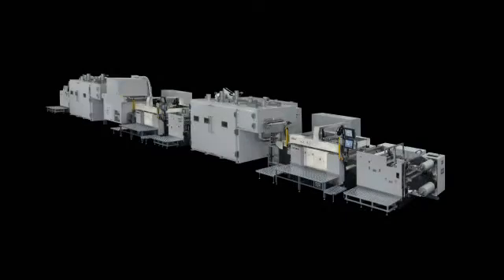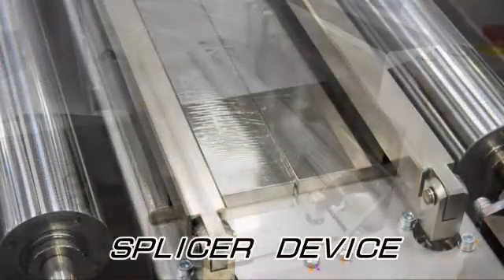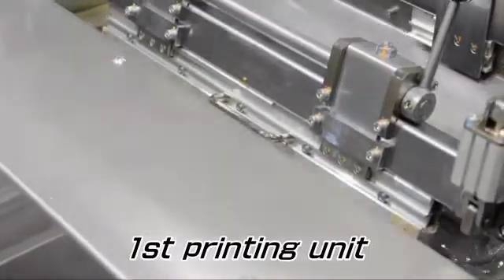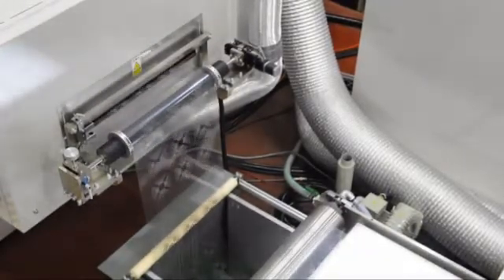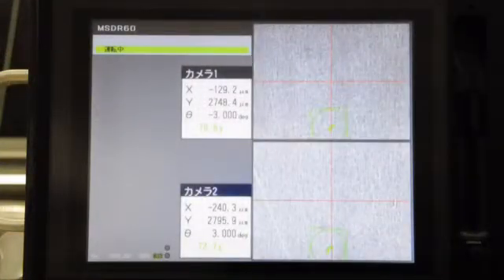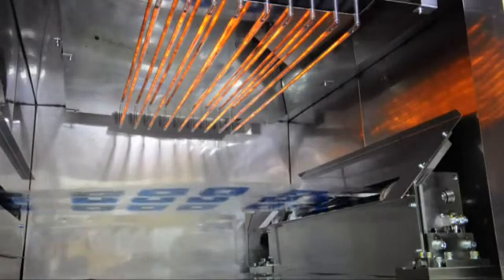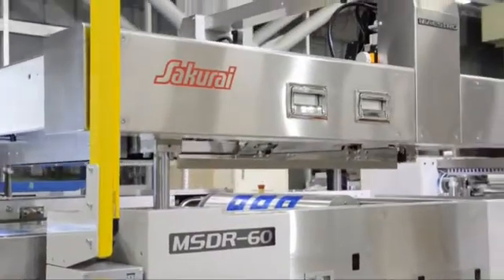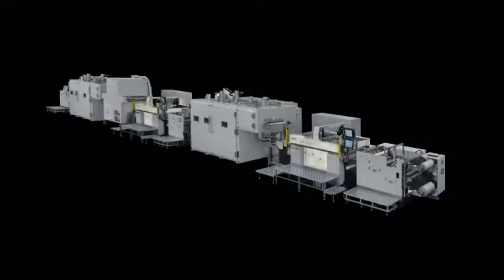Sakurai Roll to Roll Cylinder Screen Printing Press MSDR60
Our Sakurai Roll to Roll Cylinder Screen Printing Machine is already installed in major electronic device manufacturer.
This machine MSDR series make it possible for 25μm of thickness thin film printing with automatic mode which was considered to be impossible to manage.

About Sakurai:
Since incorporating in 1946, Sakurai Graphic Systems corporation has manufactured both screen and offset printing equipment and provided sophisticated services to customers closely tied to the domestic and overseas printing industry under our corporate philosophy of developing and maintaining customer relationships that endure for generations.